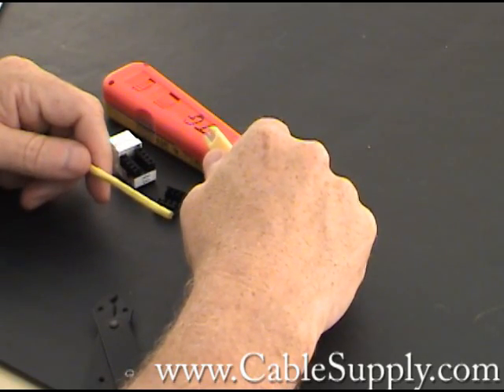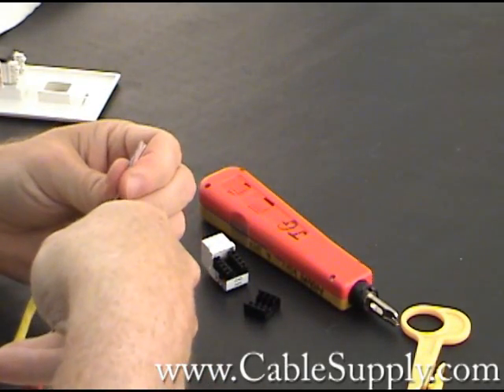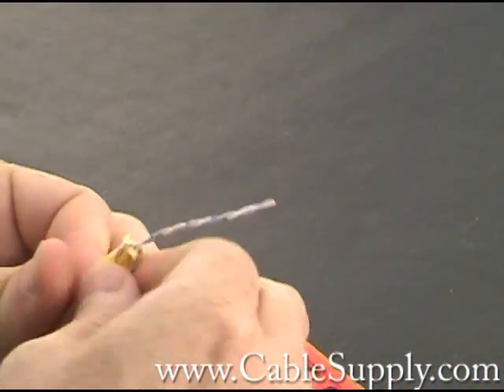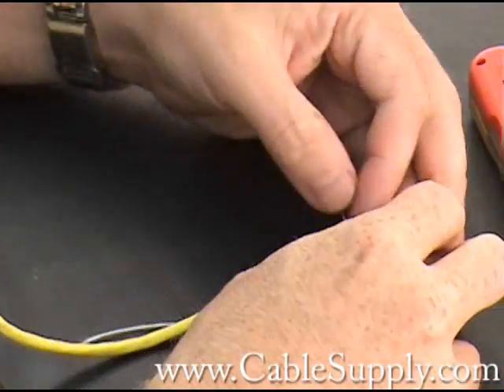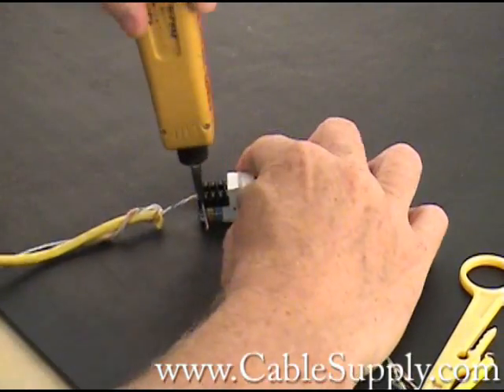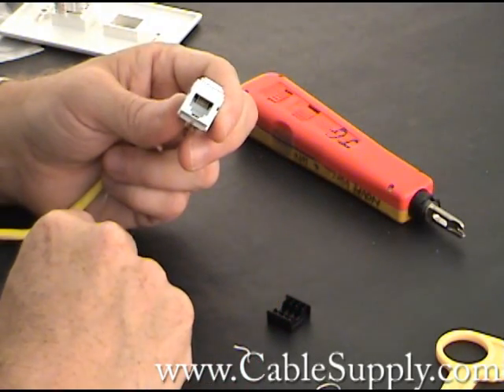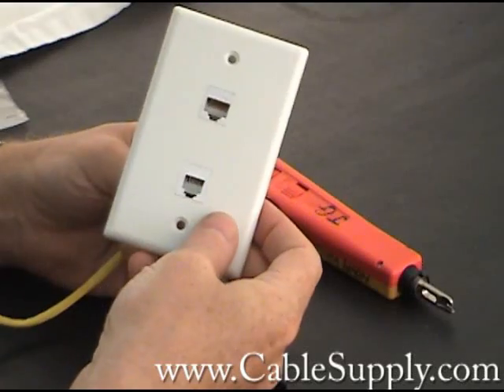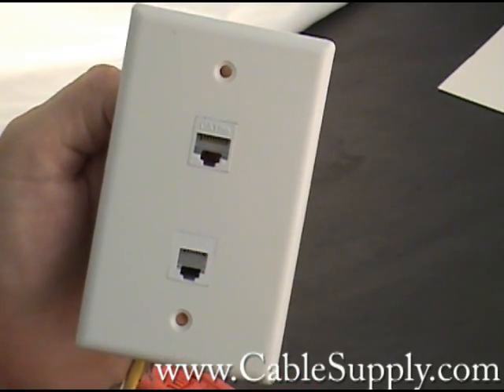How to punch down an RJ11 Telephone Jack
In this video we demonstrate how to punch down a RJ11 jack for standard 1pair telephone use.